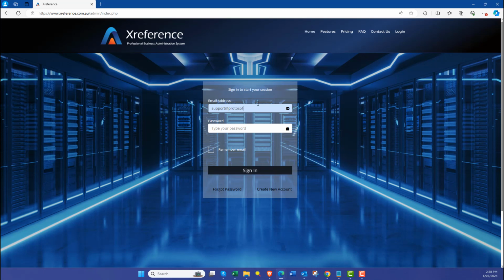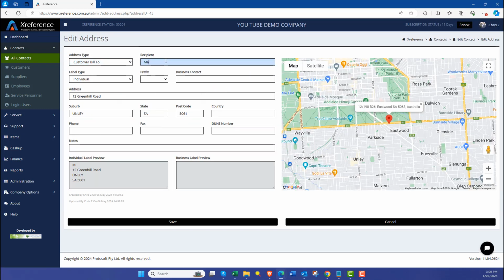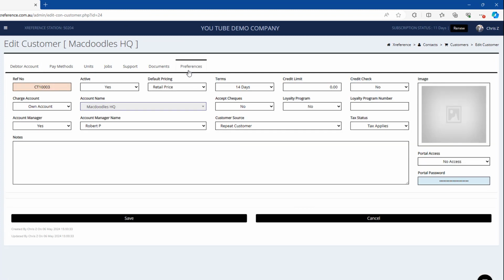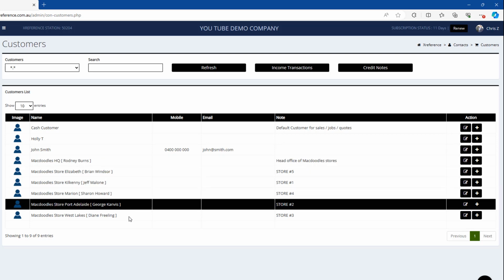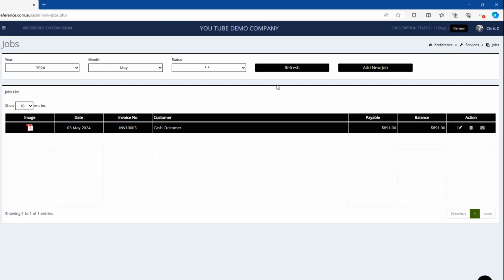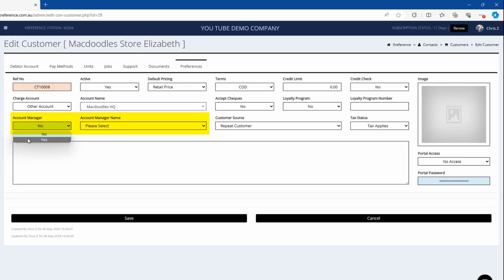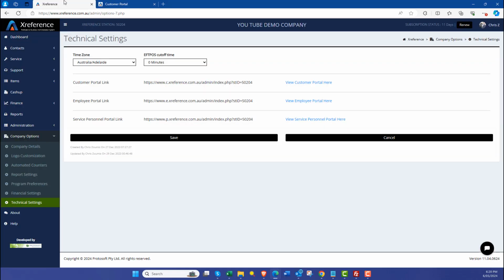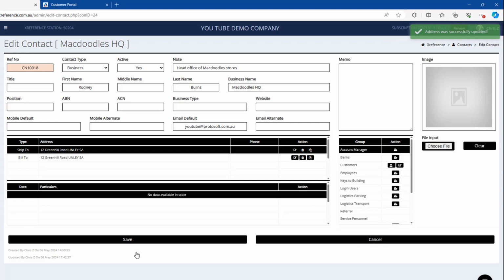Xreference - How to Manage Customers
Welcome to our comprehensive tutorial on managing customers in Xreference! Throughout this tutorial, we'll thoroughly explore the intricacies of setting terms, pricing, referrals, account managers, and enabling payment with another account.

Join us as we delve into how these settings impact sales and jobs, providing you with a comprehensive understanding of essential strategies and functionalities. By the end, you'll be equipped with the knowledge needed to streamline customer management and optimize your business operations.